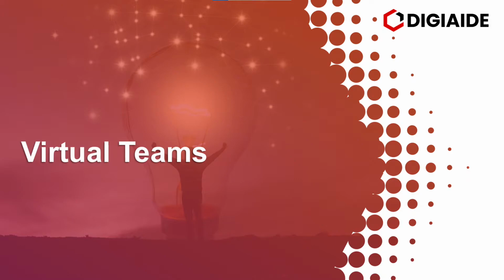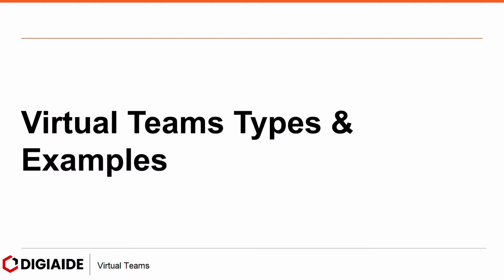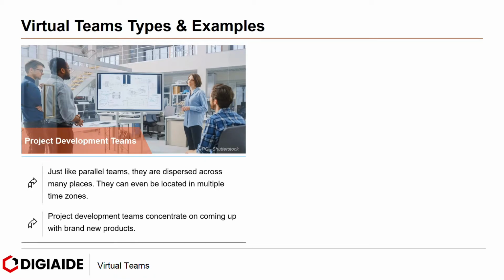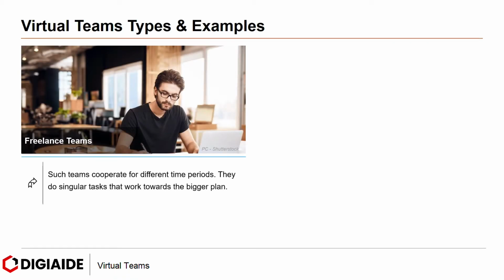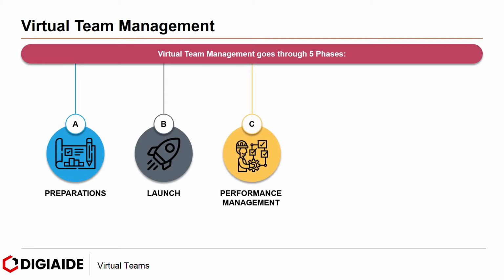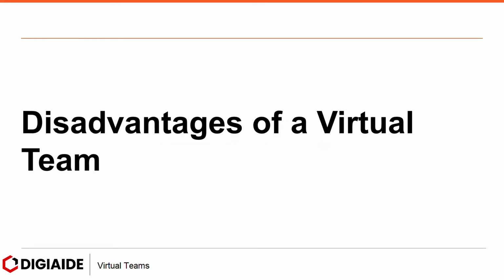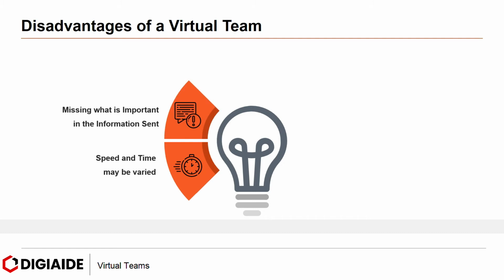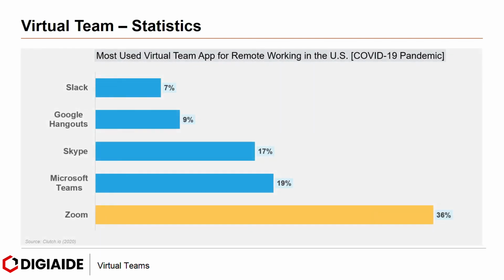What are Virtual Teams? Types, Benefits, Management, Statistics and Examples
A virtual team means a group of people who cooperate from many places. They depend on communication technology like instant messaging and e-mail.
They might also use services for voice and video conferences to coordinate. They are also called distributed teams or geographically dispersed teams.

The phrase can also mean teams or groups that cooperate but not always at the same time. This can also happen across organizational levels.
Virtual team members talk through electronic media. They might have never been introduced to each other in person.

Virtual Teams Types & Examples
1. Networked Teams
Such teams are formed and disbanded a lot. They are made for going over particular issues.
These are fields where the expert members, even those belonging to different firms, put forth their ideas in the same discussion.

2. Parallel Teams
These teams are comprised of professionals with specific specializations. They are teams focused on tasks. They are usually needed for a brief duration. They are different from networked teams because they do not disband once the job is finished.

3. Project Development Teams
Just like parallel teams, they are dispersed across many places. They can even be located in multiple time zones.
Project development teams concentrate on coming up with brand-new products.

4. Functional Teams
These are dependent on what the function is. They only focus on one field in a firm. This can be research, training, finance, etc.
They work virtually from multiple locations. Their job is to do current jobs or regular tasks.

5. Service Teams
Service teams are from multiple time zones. They are attached to specific services. This can be data maintenance, network upgrades, customer support, etc.

6. Offshore ISD teams
These are outsourcing groups, and they are independent service provider teams. A firm can subcontract part of the task to them.
These groups coordinate with teams onshore.

7. Freelance Teams
Such teams cooperate for different time periods. They do singular tasks that work towards the bigger plan. They comprise of people such as graphic designers, editors, and writers. These are assembled according to the need.

8. Hybrid Teams
Hybrid teams are built with a combination of physically present firms and virtual workers. Virtual workers make use of their geographical spots to produce jobs for the firm.

Benefits of a Virtual Team
1. Makes the Firm More Productive
Letting people do their jobs from home. Since this saves time spent in traffic, it makes the employee more productive and happy.

2. Potential Employees Worldwide
While recruiting, searching for potential workers from places different from where the business is located is very beneficial. One can find numerous able applicants.

3. Decreases firm’s costs
Workers who do their job from their residences save the costs of a locally employed team.

4. Round the Clock Services
Virtual teams can provide round-the-clock service to firms, particularly for consumers. This is an excellent method to help a repetitive business grow.
Disadvantages of a Virtual Team

•Lack of Team Bonding
•Technological Errors
•Meaning of Silence is  Not Known
•Speed and Time may be varied
•Missing what is Important in the Information Sent
•Issues with Management

This video is on Virtual Teams and it has the following sub-topics.

Time Stamps

0:00 Introduction to  Virtual Teams
0:16 Definition of a Virtual Team
0:53 Virtual Teams Types & Examples
2:33 Virtual Team Management
3:29 Benefits of a Virtual Team
4:07 Disadvantages of a Virtual Team
4:55 Virtual Team – Statistics